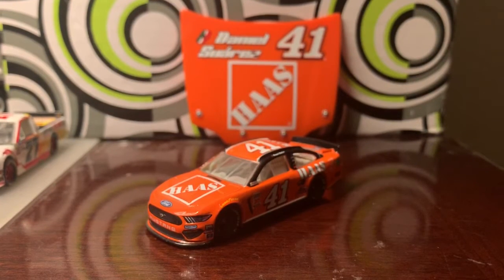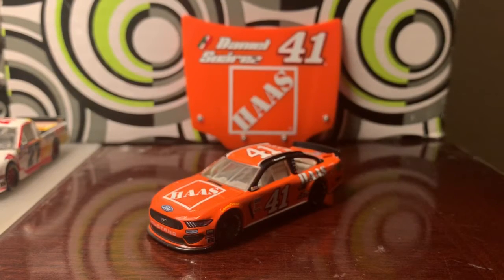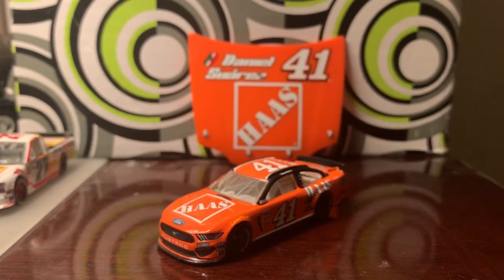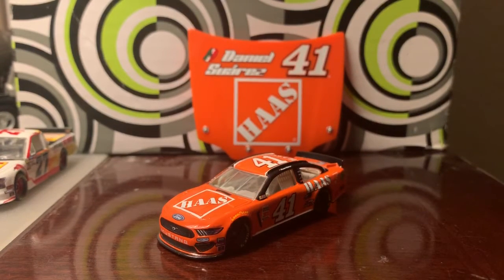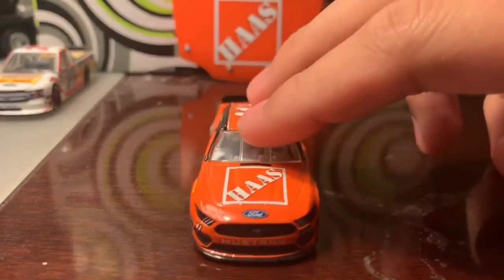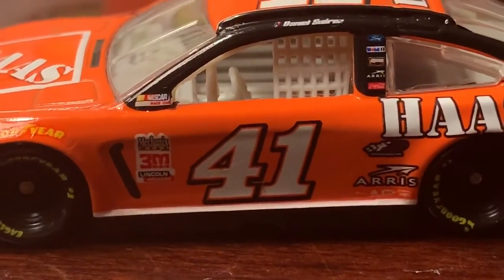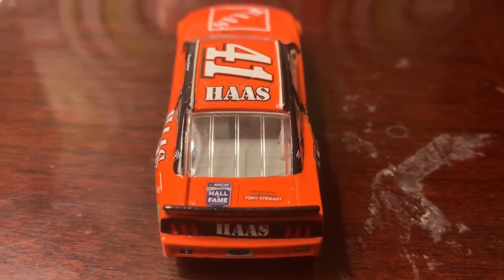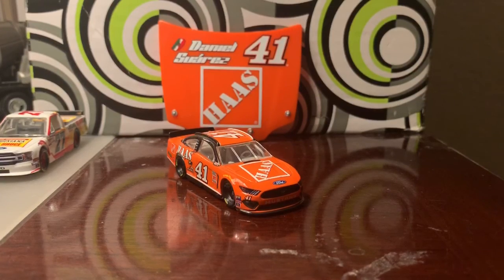(2019) Daniel Suárez #41 HAAS Darlington Throwback 1/64 Diecast Review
Love the Home Depot Throwback.